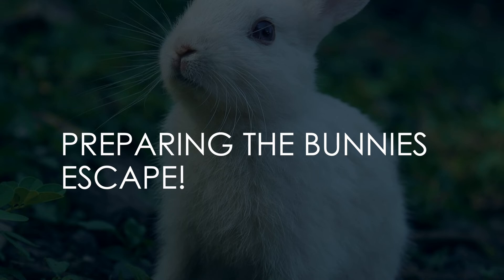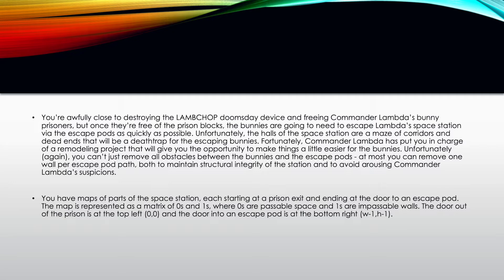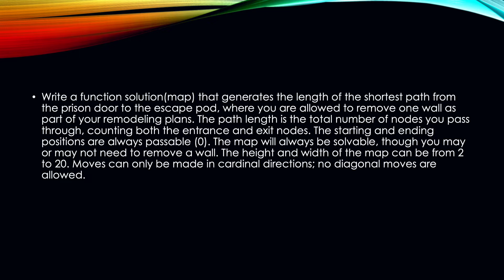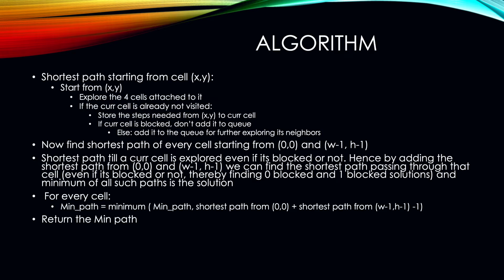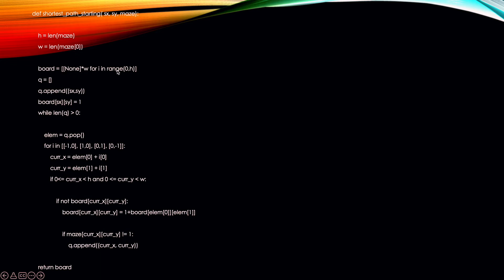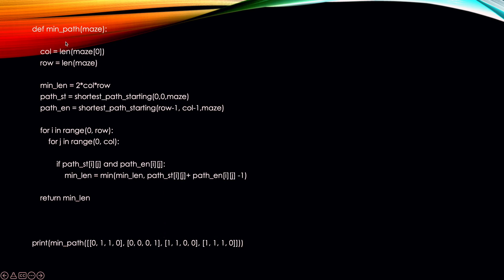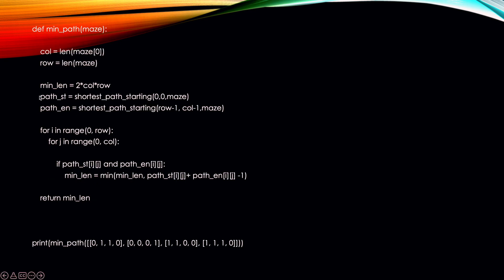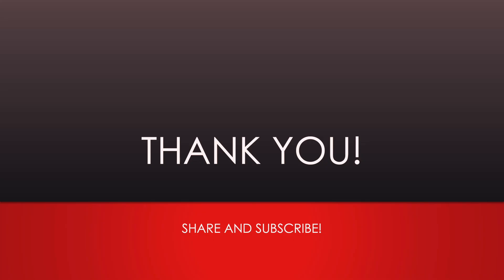Preparing bunnies escape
This is an important foobar question. Also touching up a good concept of finding shortest path in maze with blockers.